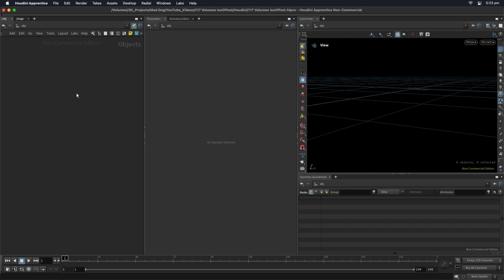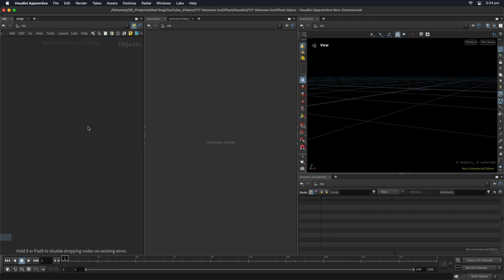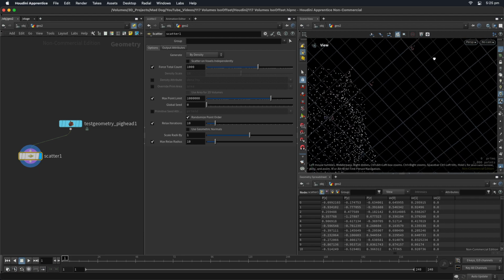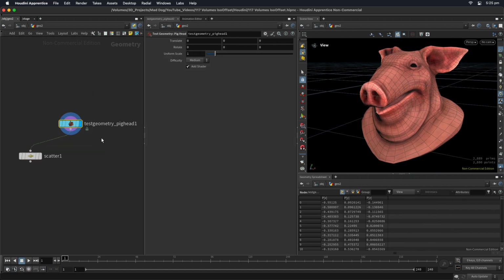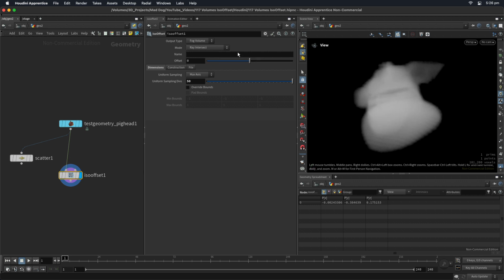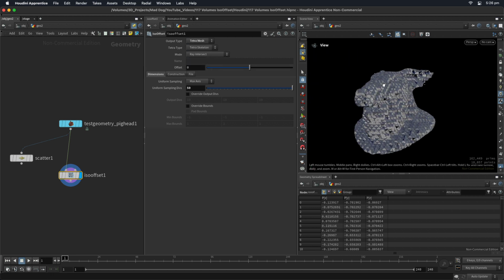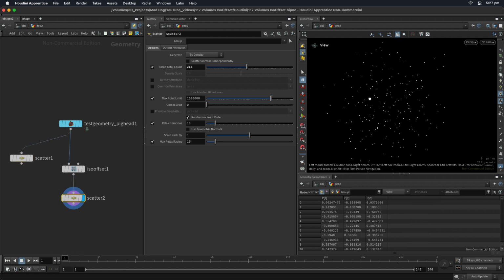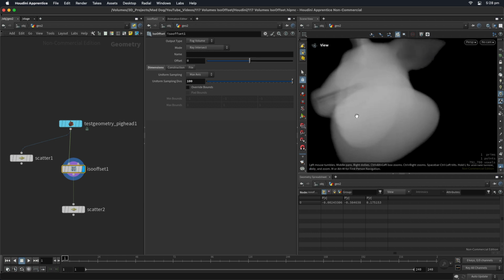#117 Volumes: IsoOffset Node in Houdini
A quick look at how to use the original isoOffset node in Houdini. This will create quick and easy volumes. Whilst this node has largely been replaced by more optimised nodes, it still has its placed and should be used accordingly.